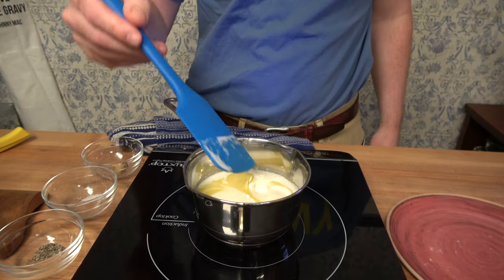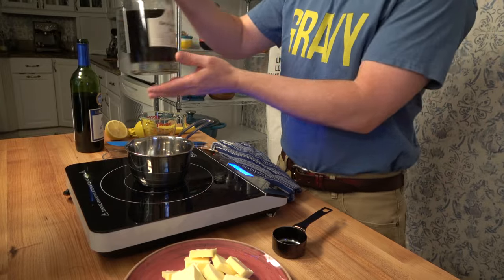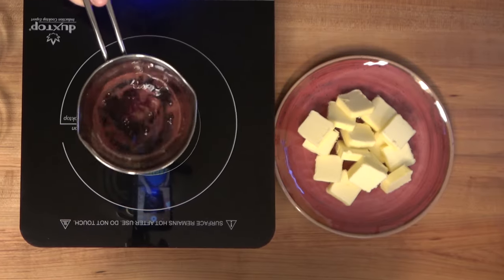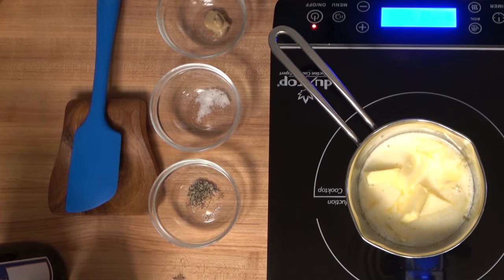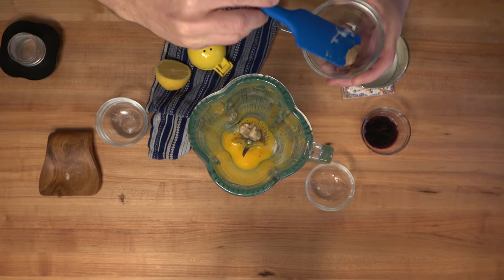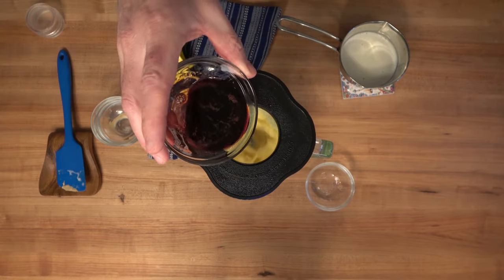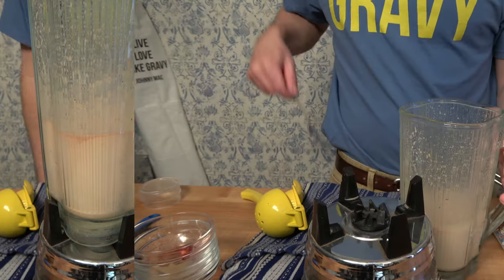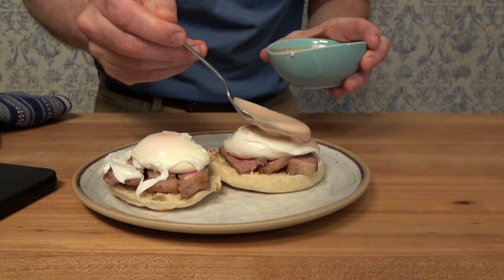Red Wine Hollandaise Sauce | Steak and Eggs Benedict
Want to bring an extra special touch to a breakfast or brunch?  This red wine hollandaise sauce for a steak and eggs benedict may just do the trick.  More sophisticated than a normal hollandaise sauce, the red wine Hollandaise sauce is quickly made in the blender and has such an exceptional taste.   Give this eggs benedict sauce a try and let me know what you think.

Red Wine Hollandaise Sauce Ingredients:
0:20   -1/4 cup or 63ml Port
0:32   -1/4 cup or 63ml Red Wine
0:48   -12 tbsp or 170g Butter
1:06   -2 Egg Yolks
1:11   -1/4 tsp Salt
1:13   -1/4 tsp Black Pepper
1:15   -1/2 tsp Dijon Mustard
1:24   -2 tbsp Lemon Juice

- John Boos Maple Top Work Table
- Duxtop Portable Induction Cooktop (cooktop)
- Küchenprofi Stainless Steel Saucepan, 16-Ounce
- Cutting board
- Premium Metal Lemon Squeezer
- Waring Blender
- Wood Spoon Rest
- Pyrex Measuring Cup Set